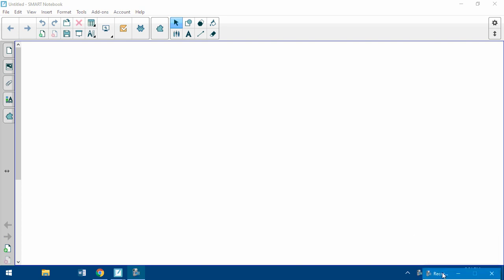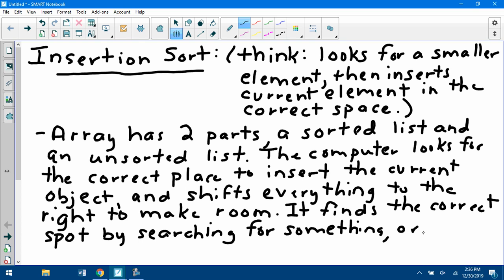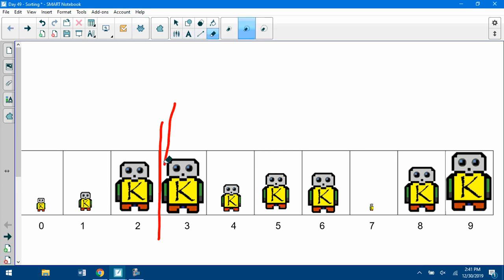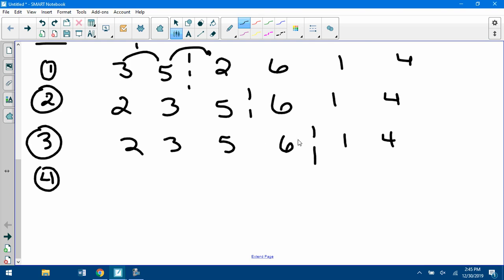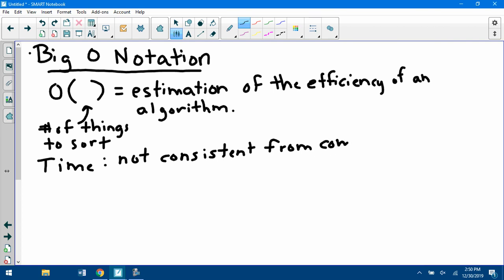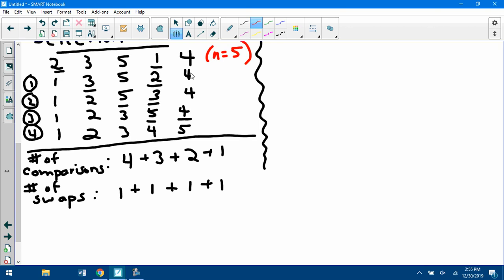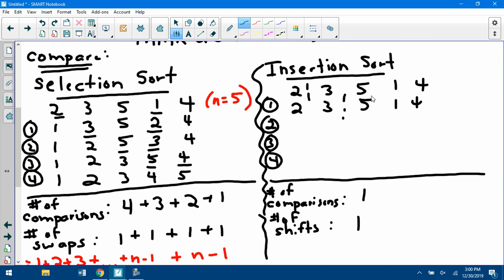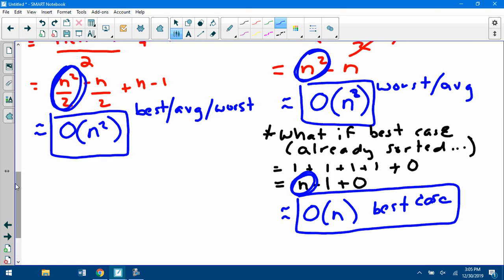Video 14 Insertion Sort and Big O Notation